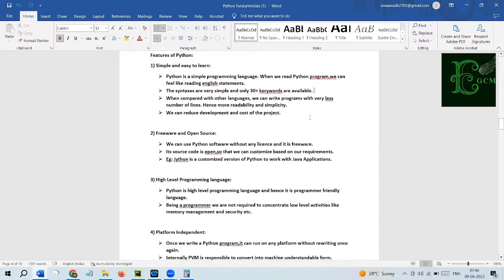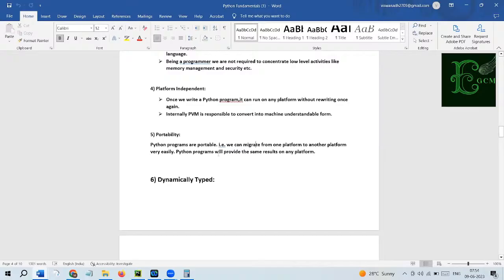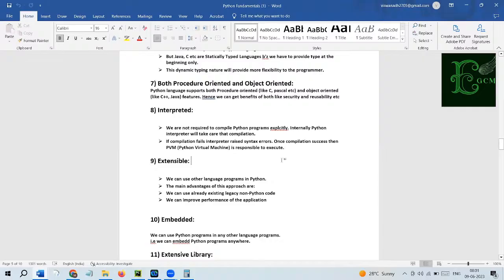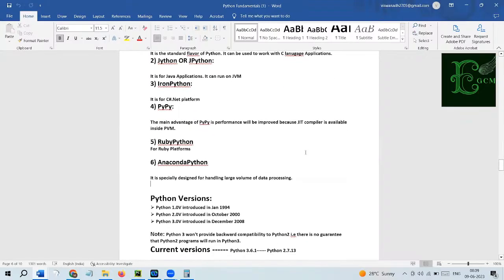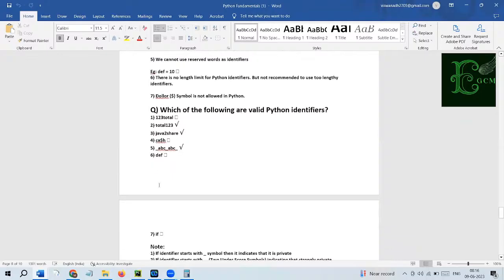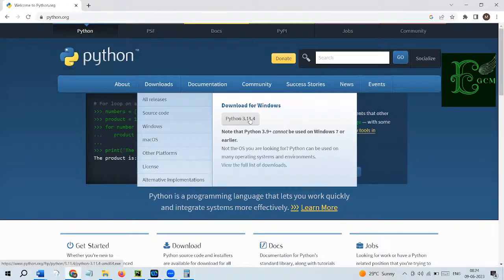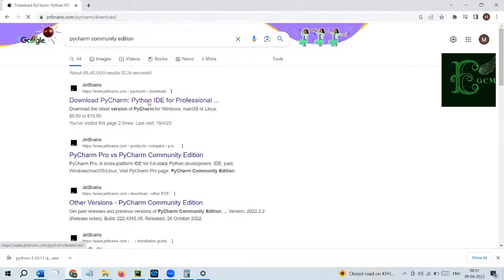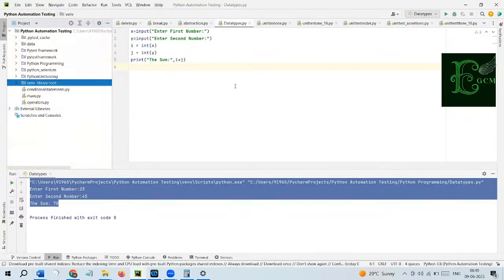pythonforbeginners with selenium class 2